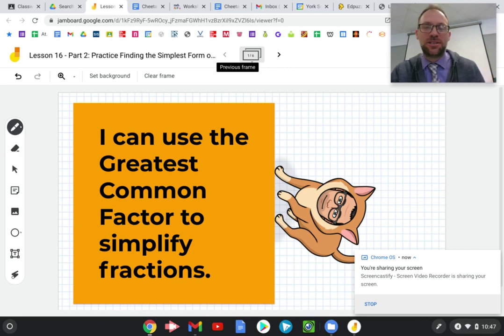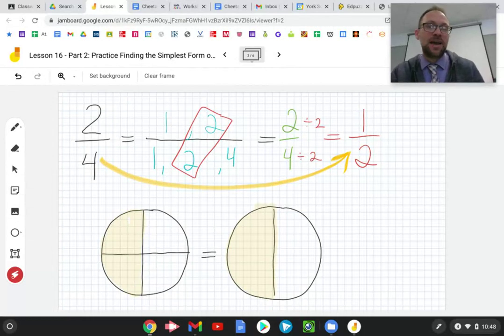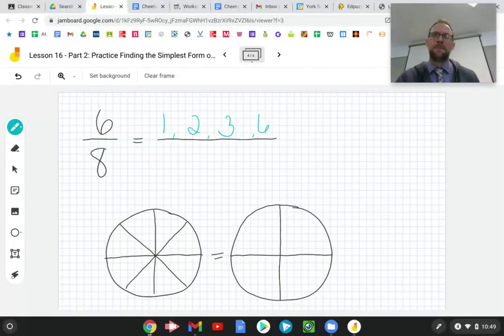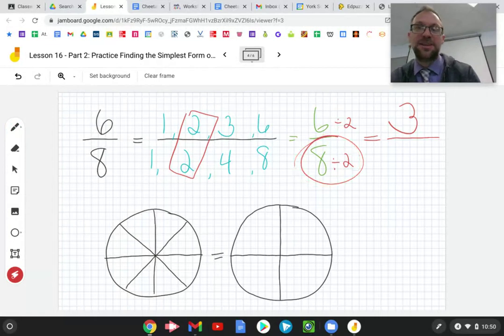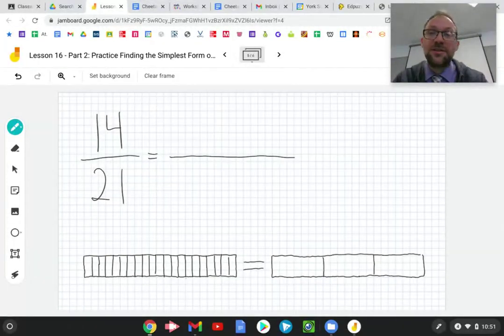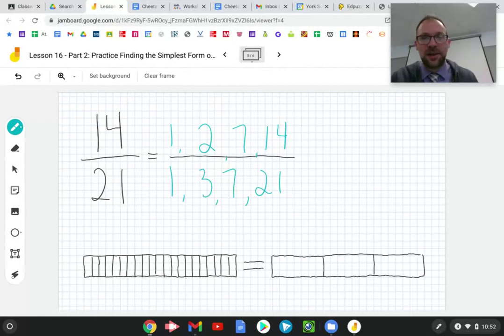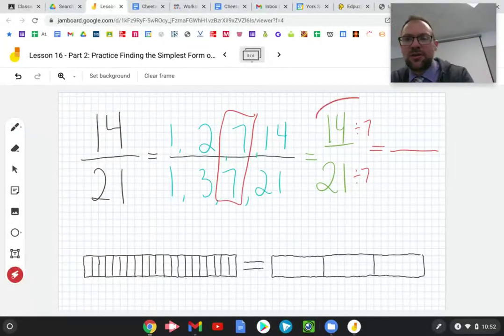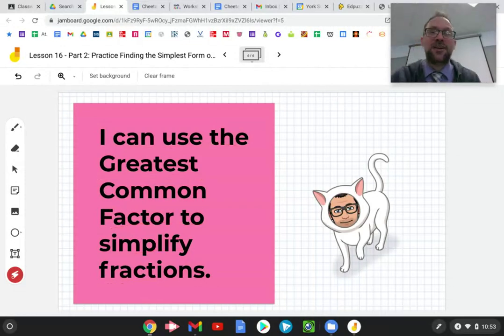Lesson 16 - Part 2: Practice Finding the Simplest Form of Fractions